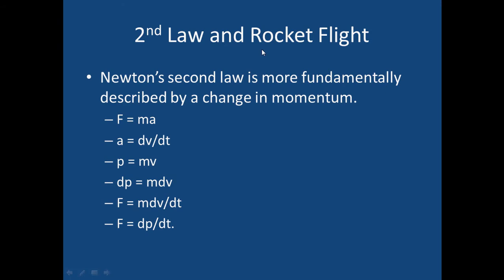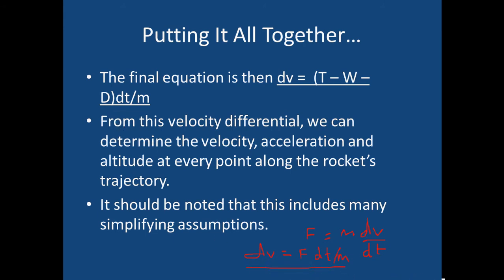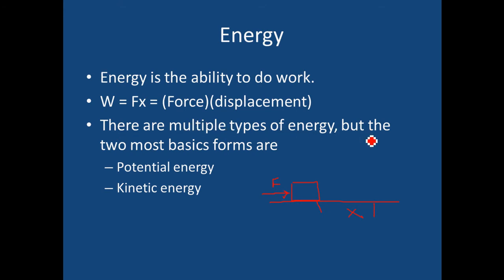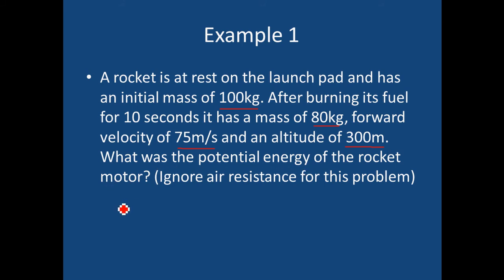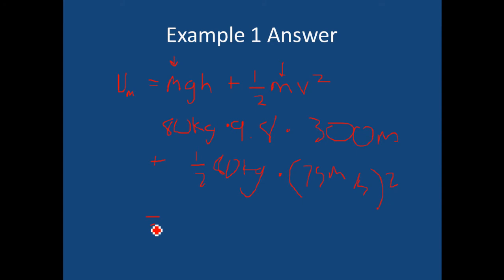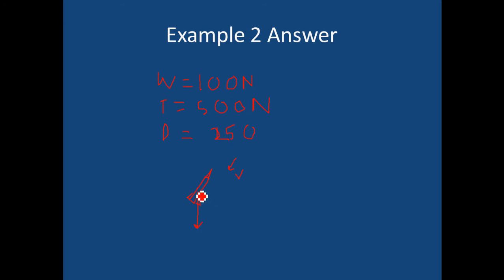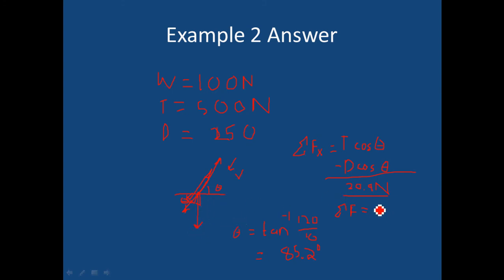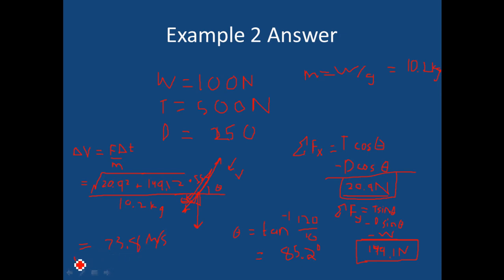Rocket Science 101 -- Part 3: Basic Physics of Rocketry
Don't freak out. It's not rocket science... oh wait. ;)